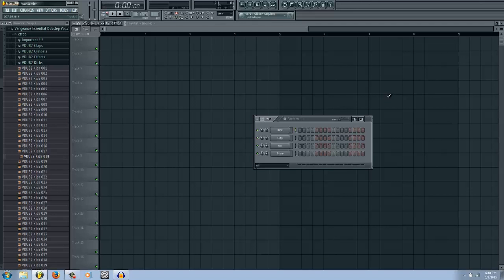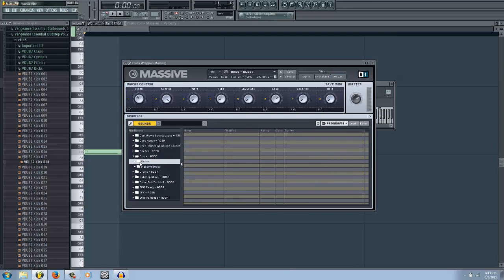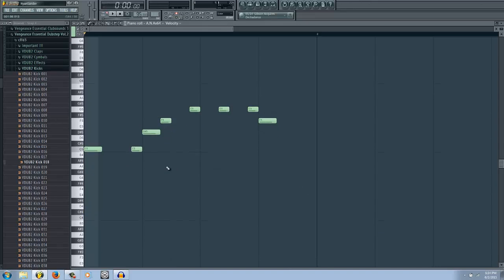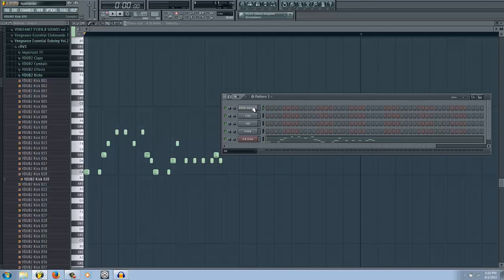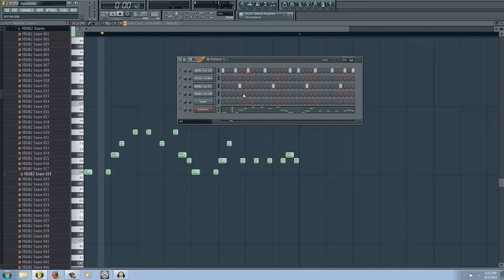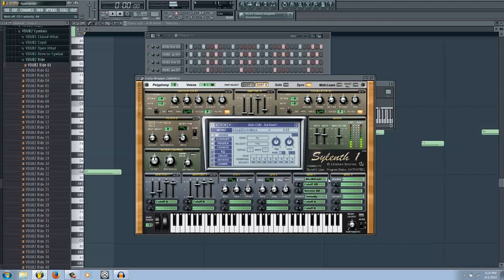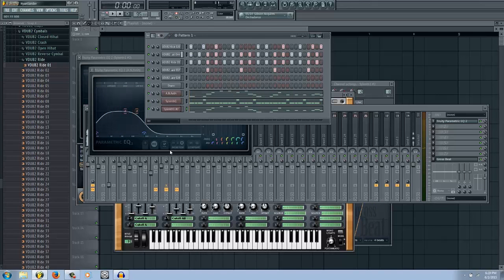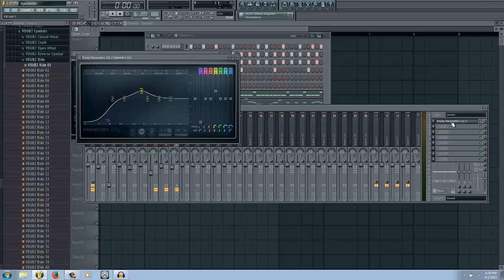How to make a Funky song in FL Studio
Just a basic tutorial to help improve your funk melodies. Hope this one helps!